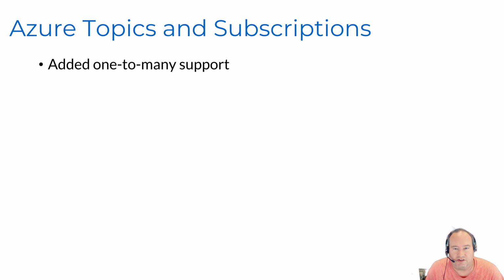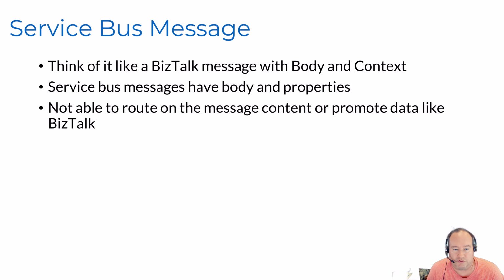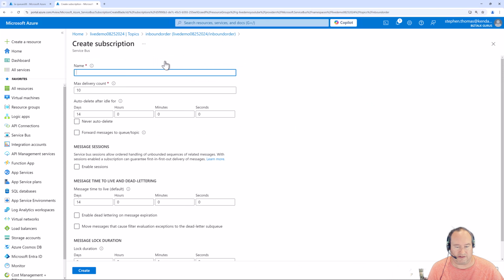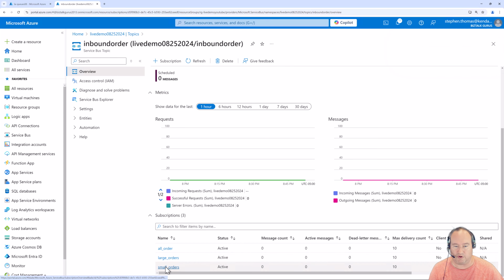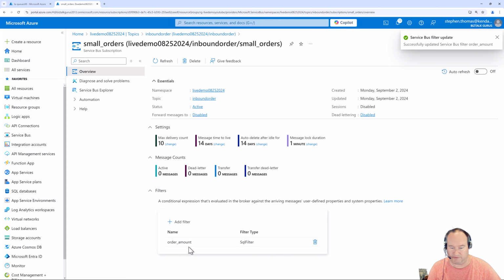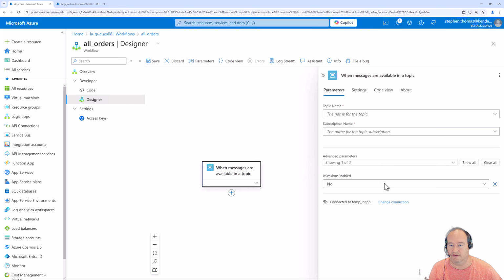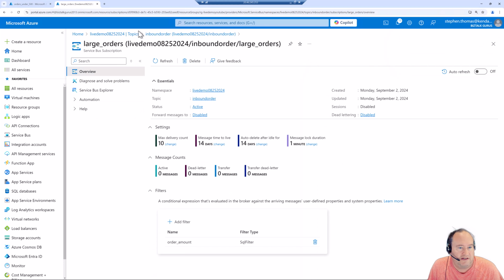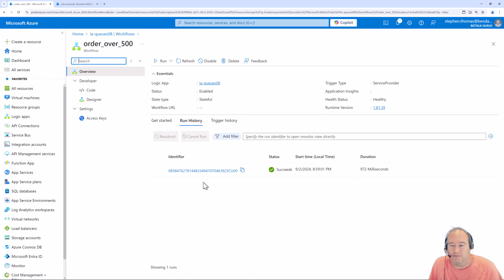Getting Started with Azure Service Bus Topics and Subscriptions in Azure Logic Apps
Topics and Subscriptions add a robust routing layer to an enterprise-grade queuing platform!

This video explains how to set up an Azure Service Bus Topic and Subscription and how to use them to route messages to Azure Logic Apps.

This video is for those new to Azure Service Bus and Azure Logic Apps.

00:00 Introduction
00:18 Topics and Subscriptions
01:18 Service Bus Messages
02:08 Demo - Working with Topics and Subscriptions
11:29 Learn More

This is the third video in the module on Azure Service Bus, part of a more extensive series on Azure Interaction Services.